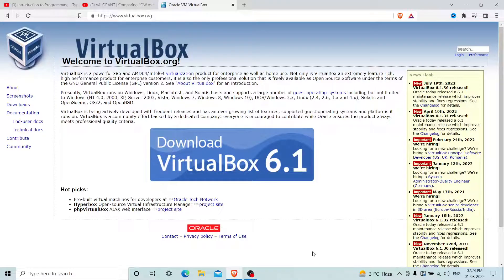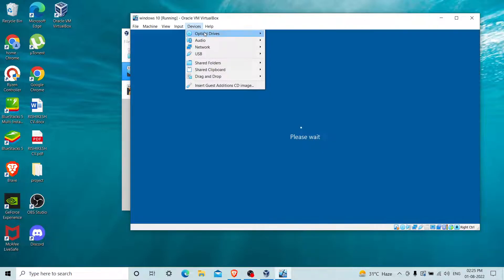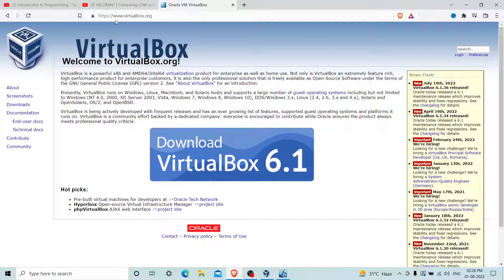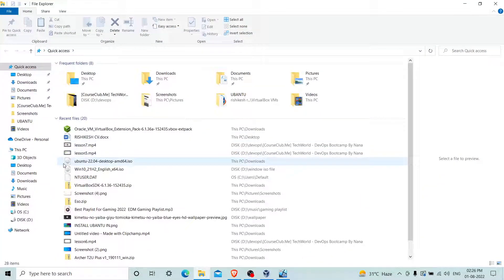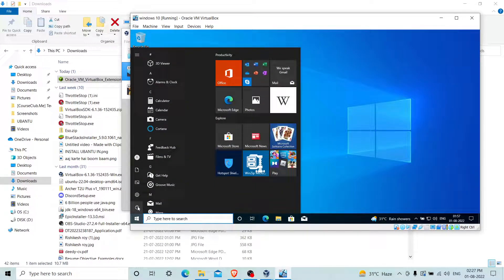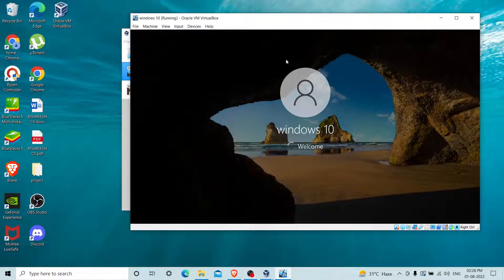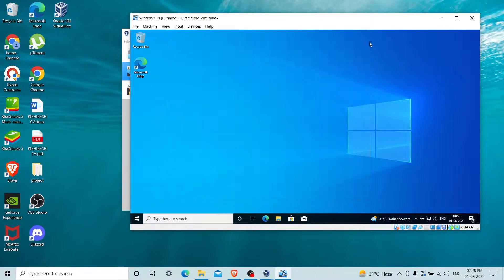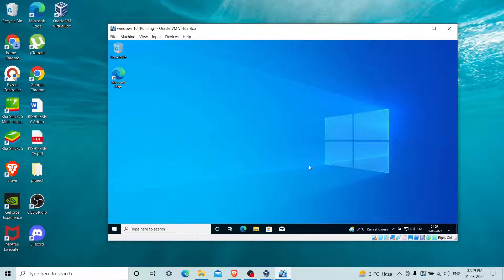How to enable CAMERA in Virtual box | [ FIX VIRTUAL BOX WEBCAM ]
hey ! guy . in this video I have show How to enable CAMERA in Virtual box.
this kind of problem occurs because we didn't have install the extension pack of virtual box.
so I have shown step by step process of how to fix virtual box webcam.
when guys first time opens the camera you got an error like , sorry we can't find your camera. so guys watch the whole video to enable webcam in virtual box